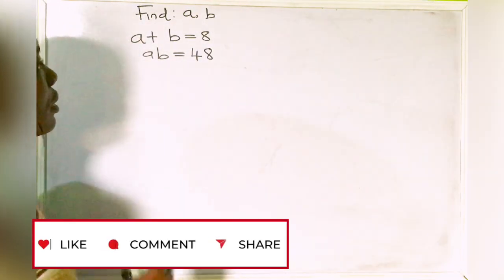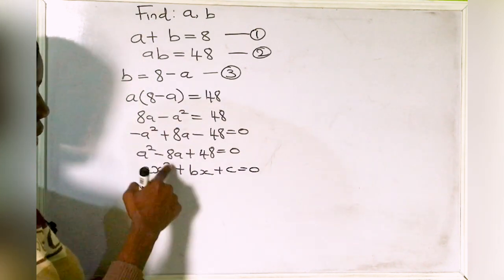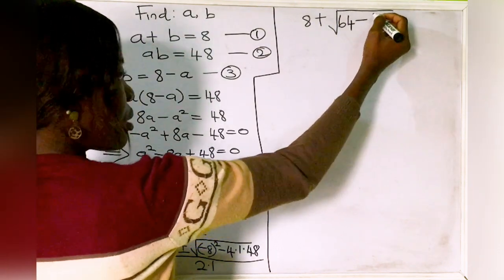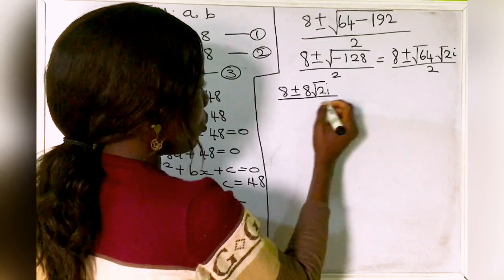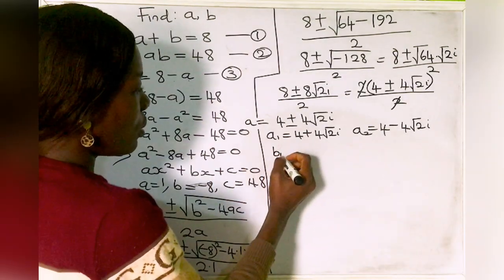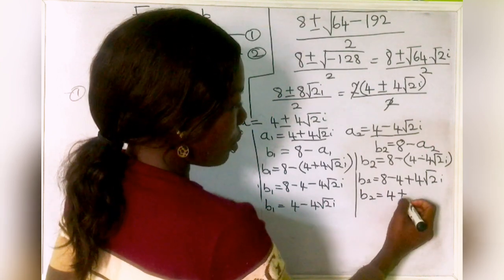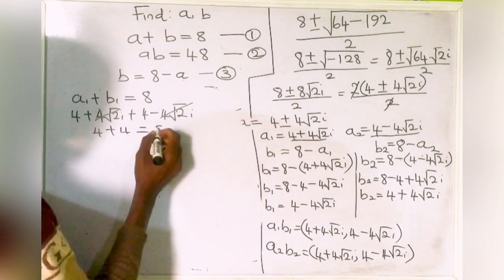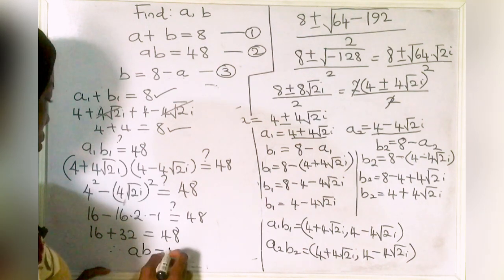I Tried An Interesting Algebra Question From A Harvard Exam